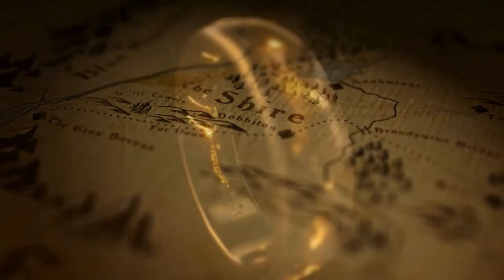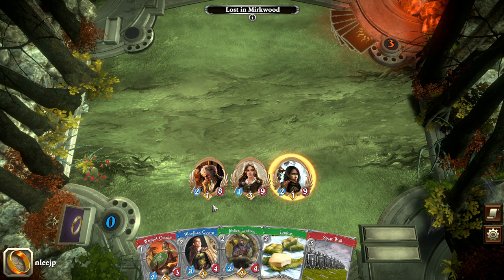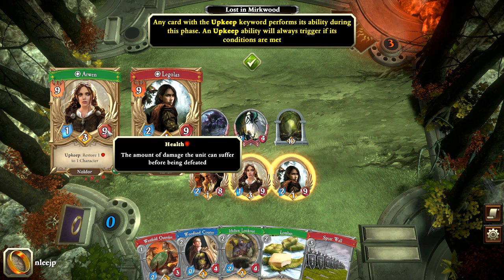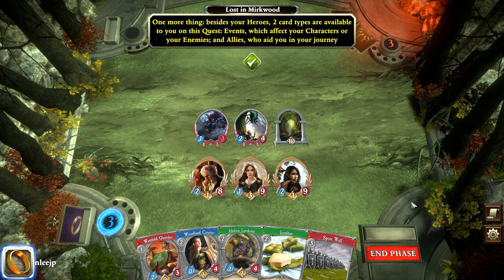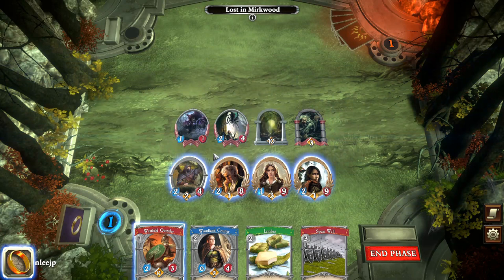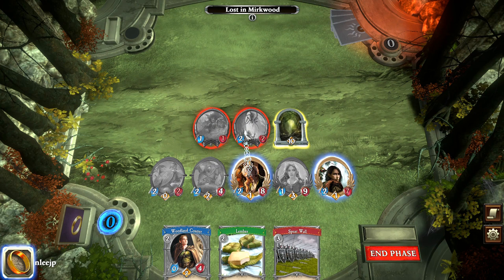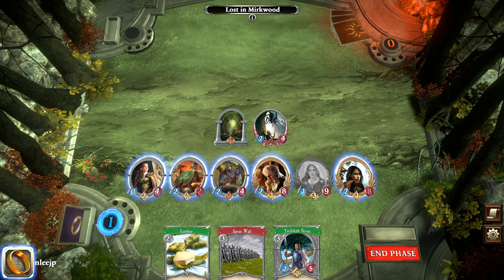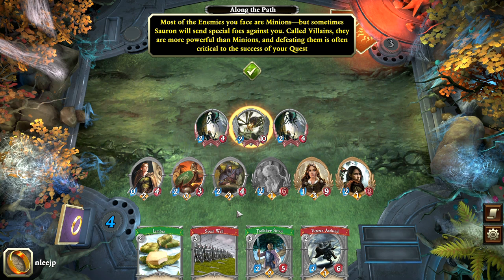LORD OF THE RINGS Adventure Card Game / DIGITAL EDITION Tutorial / HOW TO PLAY / RULES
Lord of the Rings Adventure Card Game has a great digital edition available.  In this video, we go through the tutorial and learn how to play the basic rules.  This should give you a great idea of the gameplay.  We will do another video that goes over the  advanced rules.

Build a deck of iconic heroes and challenge the forces of Sauron in this thrilling tactical card game. Travel through famous locations, complete story-driven quests and forge a new legend of Middle-earth on your own or with a friend in cooperative mode. But beware: the Eye of Sauron is searching for you.